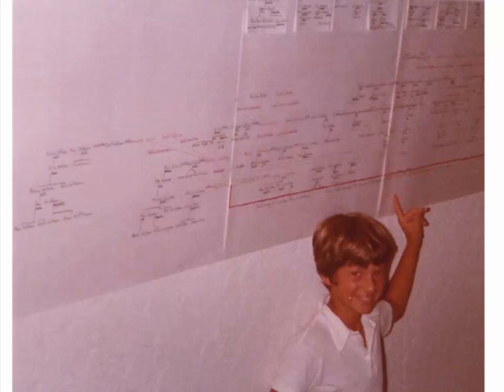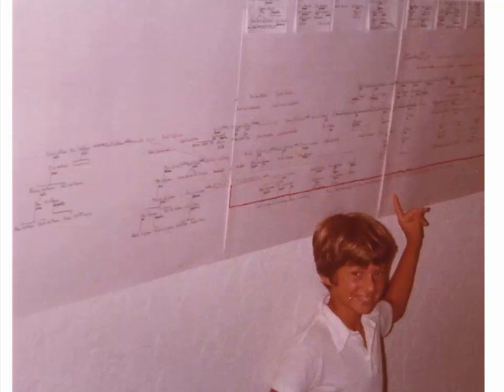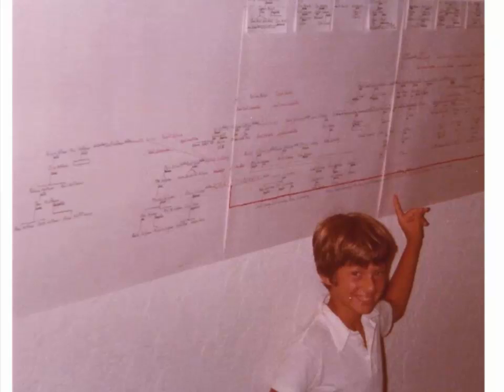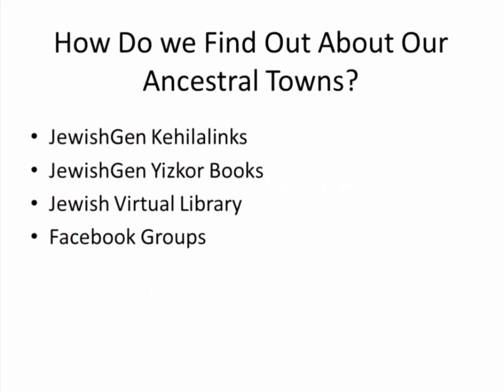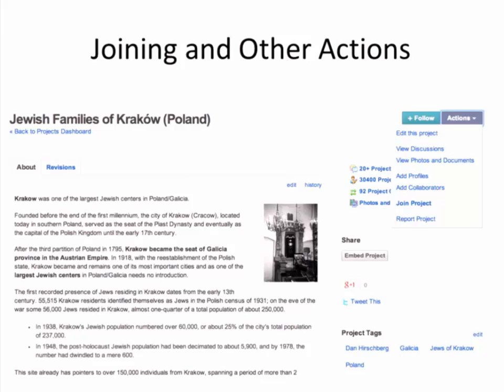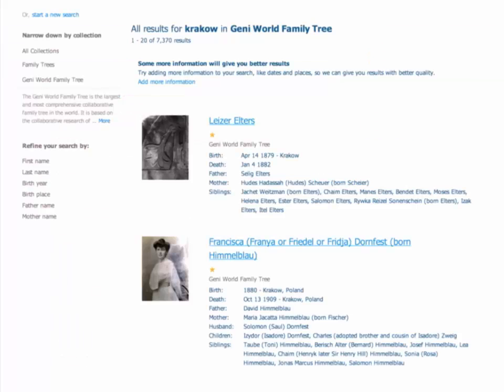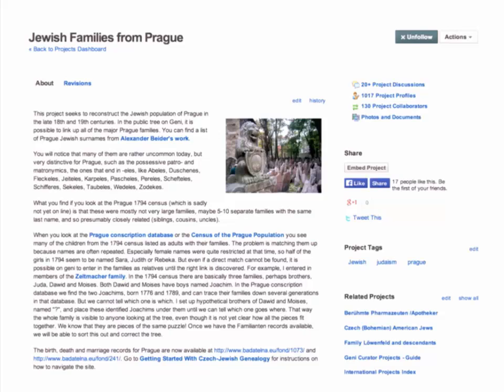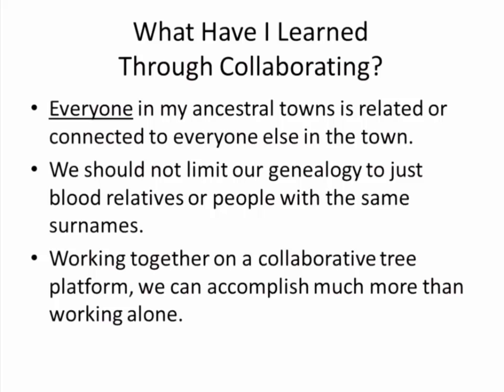Collaborative Town Projects on Geni.com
Lecture on Collaborative Town Projects on Geni.com from the 34th IAJGS International Conference on Jewish Genealogy in Salt Lake City, Utah, July 30, 2014.  This lecture is for people interested in connecting to other families from their ancestral village. Combining the benefits of KehilaLinks, JewishGen FamilyFinder and the Geni family tree platform, town projects provide a useful way for genealogists to work together on genealogies and Jewish community histories related to a specific location. The lecture will discuss examples of large and small town projects, including Krakow, Frankfurt, San Francisco, and Prague. (For further examples, Attendees will learn how to set up and organize their own town projects and invite collaborators. Specific attention will be given to the emerging view of generational family structure and interconnectedness in smaller Jewish communities, using well-documented examples based on 150 years of family records for the towns of Kolodeje, Bohemia and Kojetin, Moravia.

He moderates the Austria-Czech mailing list and website, and is also the author of the Beginner's Guide to Austrian-Jewish Genealogy and the co-author of Getting Started with Czech-Jewish Genealogy. Schoenberg is a volunteer curator on Geni.com, and one of Geni's most active users, managing over 100,000 profiles Professionally, he is an attorney and serves on the boards of various philanthropic, artistic and educational organizations. He presently serves as President of the Los Angeles Museum of the Holocaust.